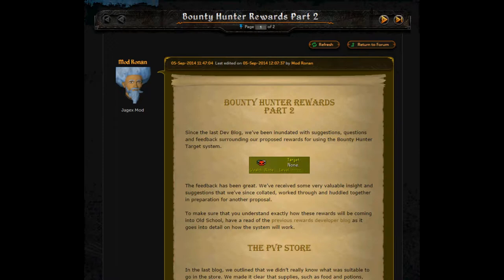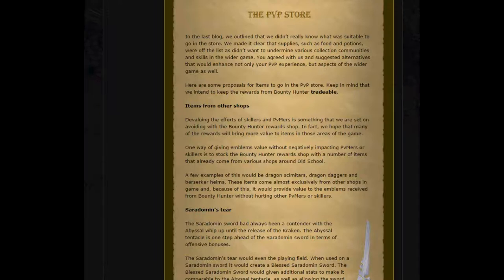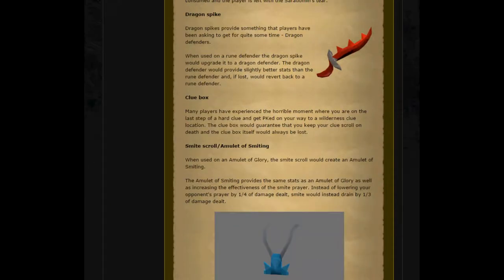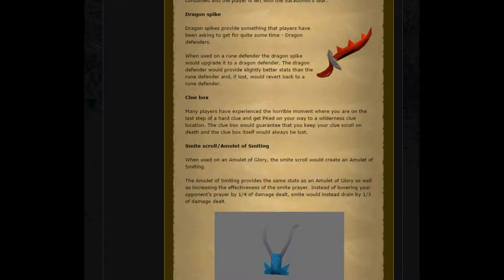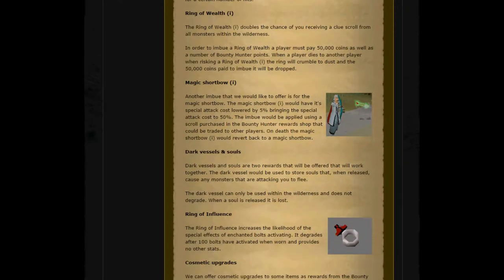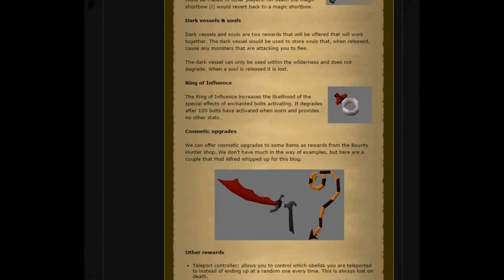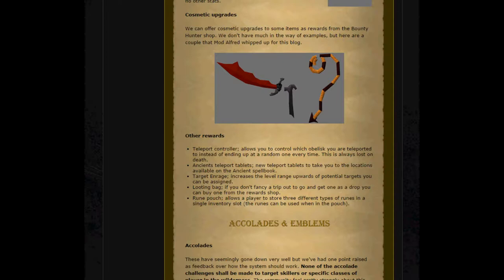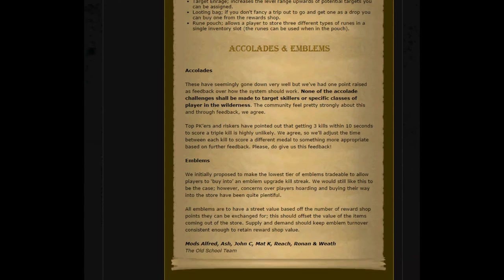2007 RuneScape - DevBlog: Bounty hunter rewards part 2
I go through the latest old school dev blog which discusses possible items for a bounty hunter reward shop.